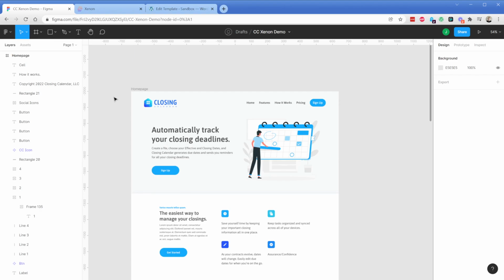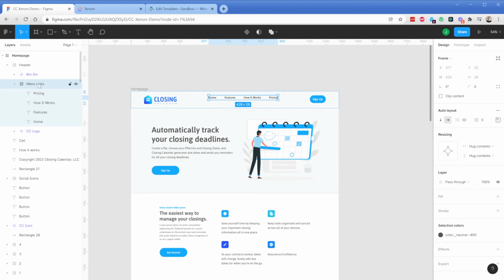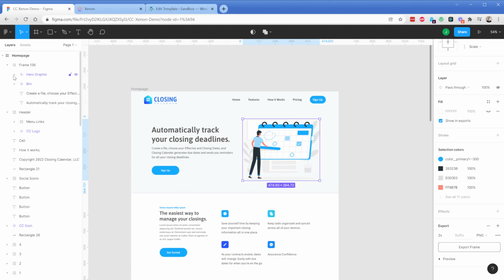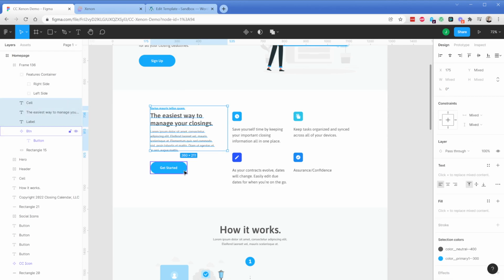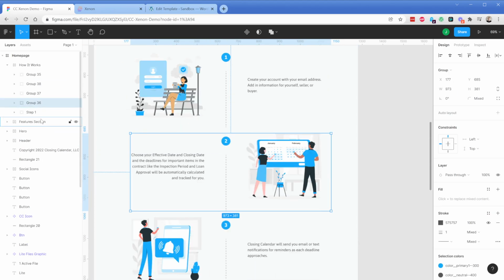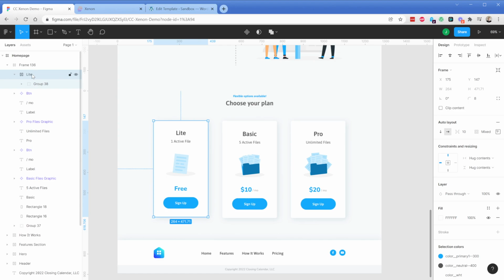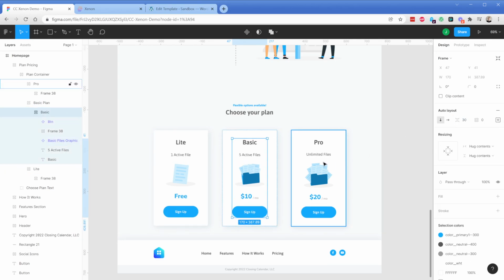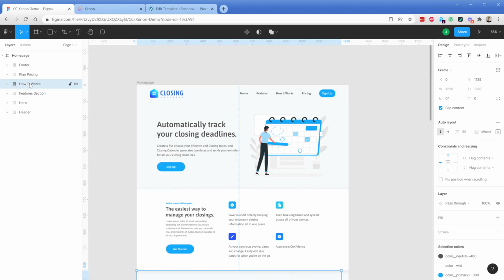Xenon: Organize Your Figma File with Auto Layouts – Export Figma to WordPress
This video will show you how to organize a Figma website mockup document to use auto layouts that you can then export into Oxygen Builder through

Auto Layouts are similar to flex box properties like horizontal and vertical align, center/middle/top, and more. These properties map directly from Figma into Oxygen Builder elements to help you build websites more quickly than ever before.